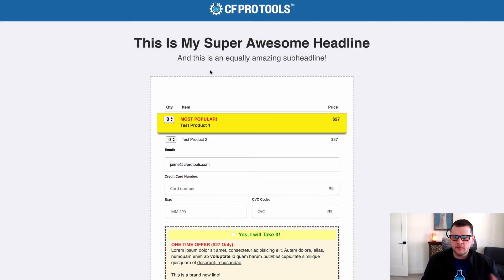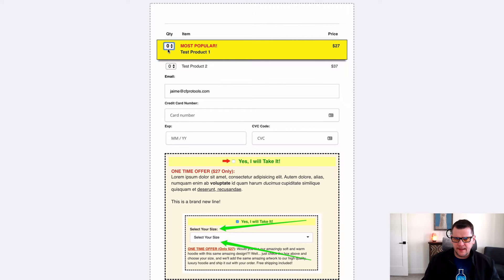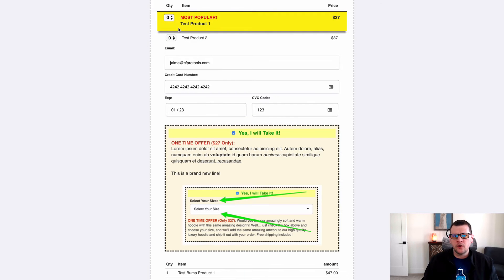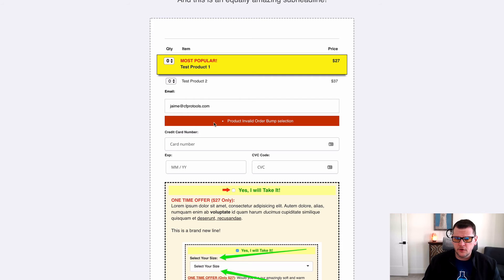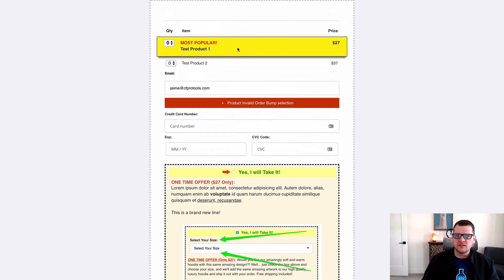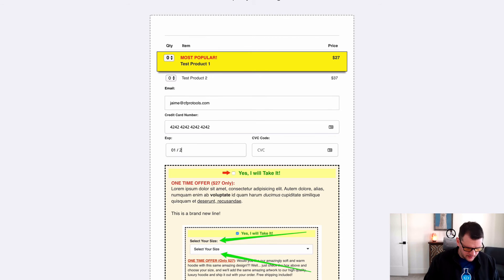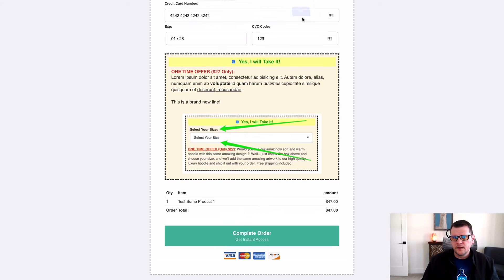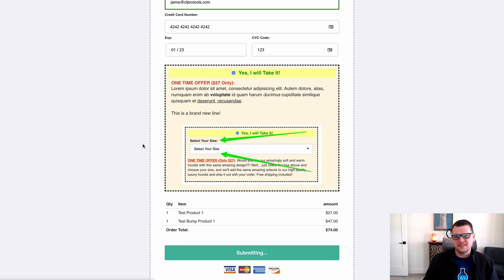Cart Mode Required :: Demo and Install Guide :: CF Pro Tools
-- Use the Cart Mode Required add-on to supplement the Cart Mode add-on from CF Pro Tools.

This will allow you to stop customers from buying your bump products without adding a quantity of the core product to their cart.  Simple to use, as simple as copy and pasting the code in with your other add-on scripts.

-- Get started today to see how you can turn your ordinary order pages into ecomm style order pages with quantities!